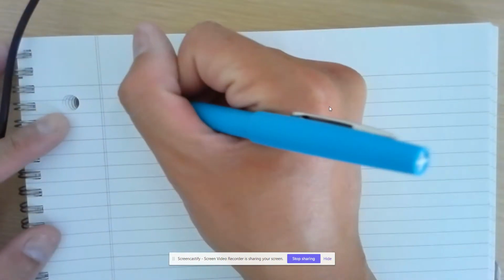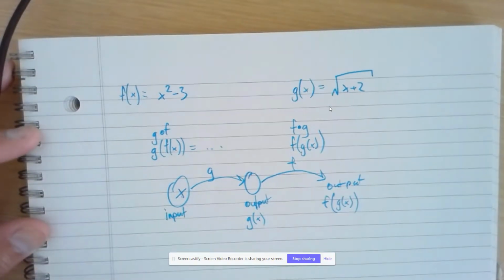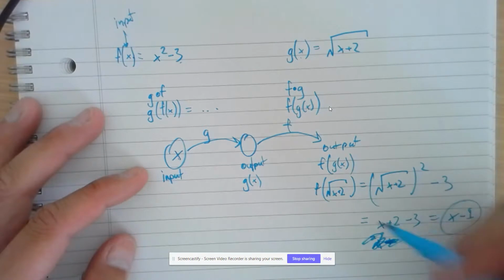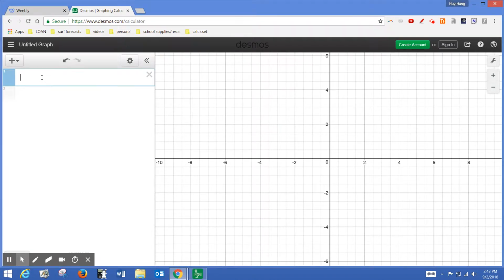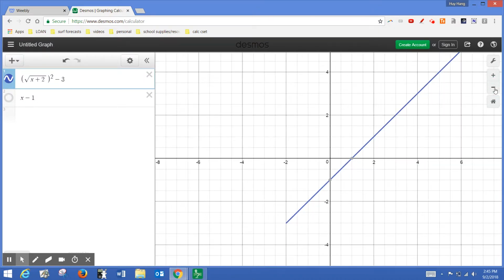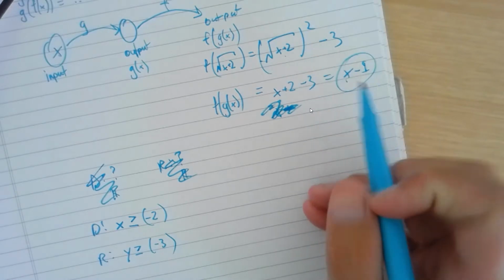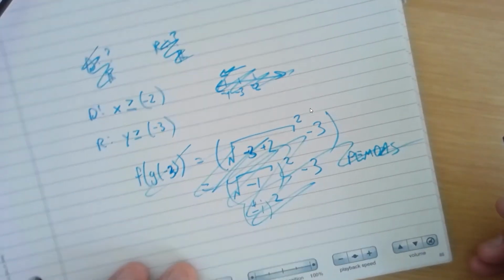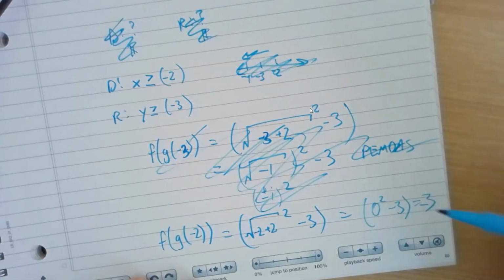Week 1 Lesson Section 1.2 - composite functions pt.2